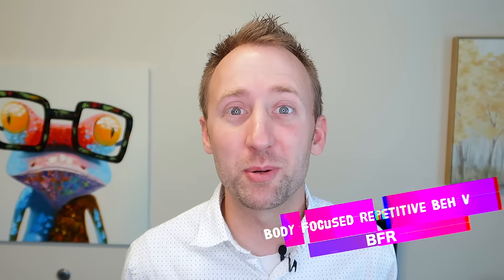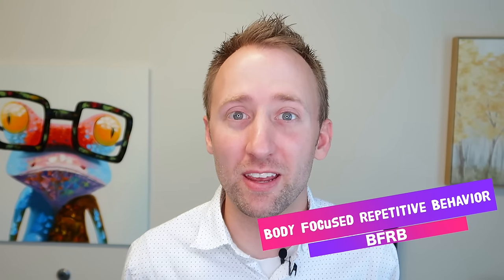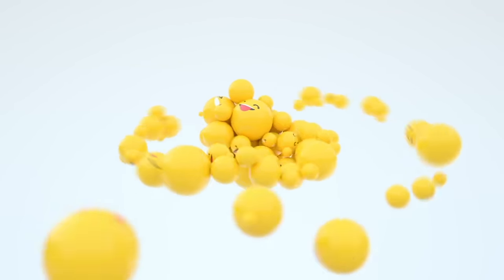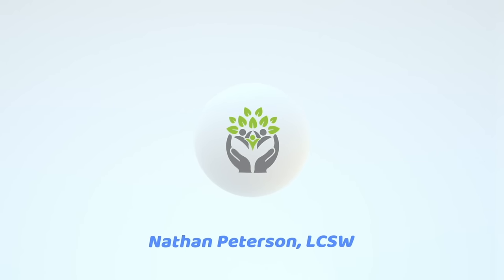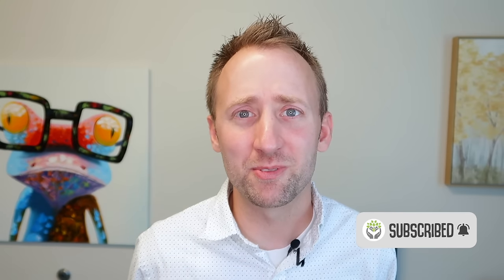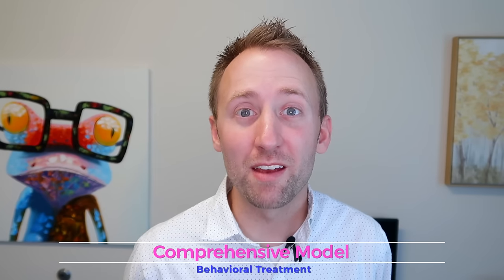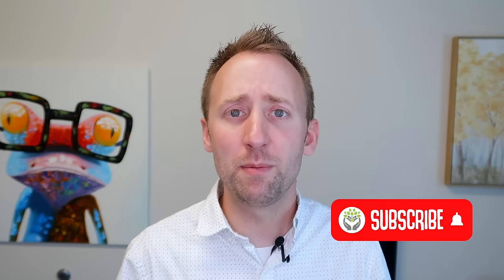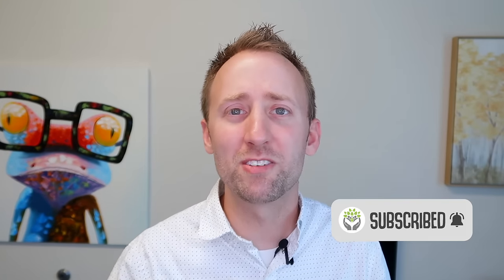How To Stop Hair Pulling and Skin Picking! The ComB Model! (Part 1)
✅ Treat at home - BFRB's (hair pulling, skin picking, nail-biting) (try for free) ➡️

➼ Do I have hair pulling disorder?
➼ Do I have skin picking disorder?

The treatment for Body Focused Repetitive Behaviors or BFRBs is called the ComB model or the Comprehensive Behavioral Model. This is not just some gimmick but the real deal. A researched based treatment that is specifically for BFRBs.

Follow along with this video and discover what your SCAMP profile is. This is the first part of the treatment.